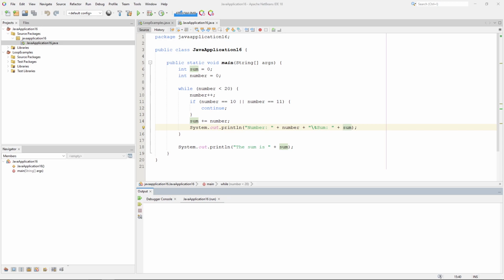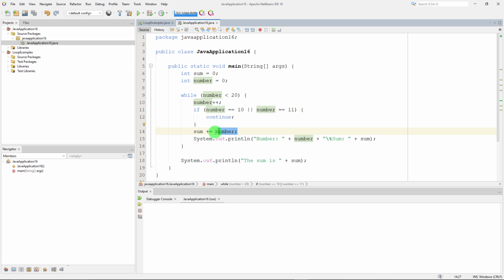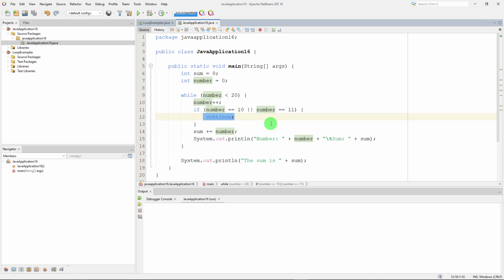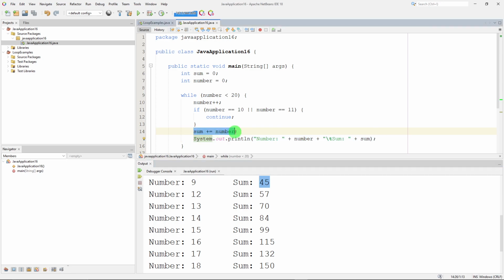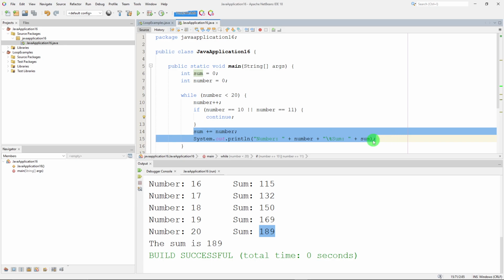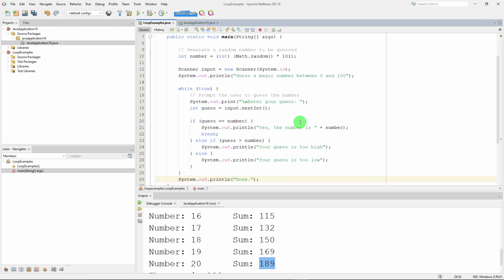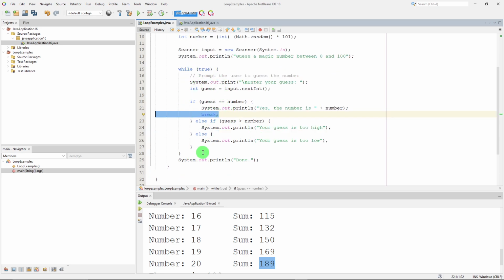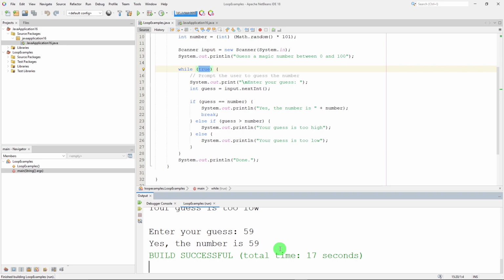Java Break and Continue